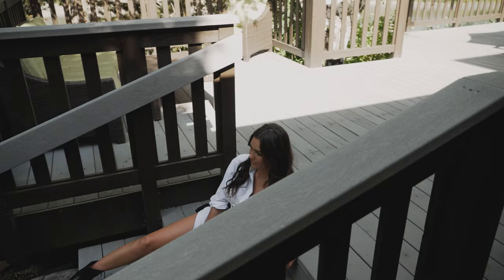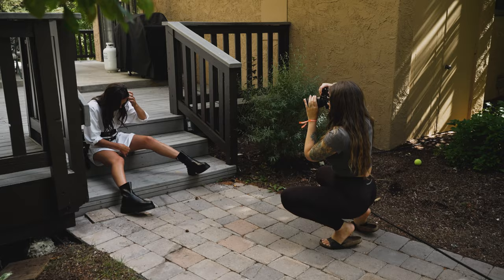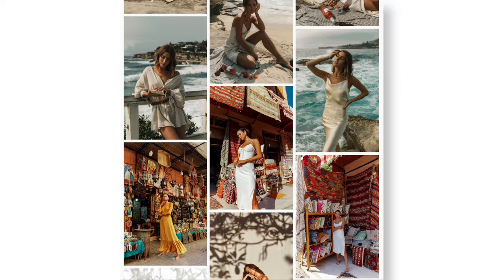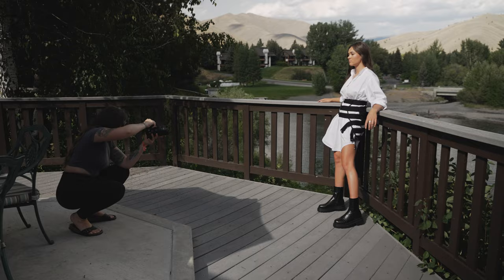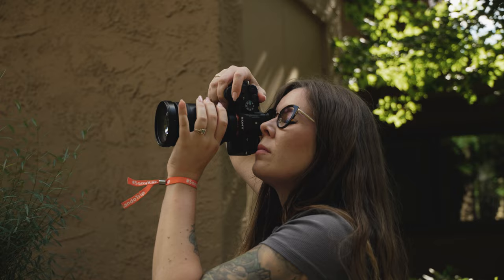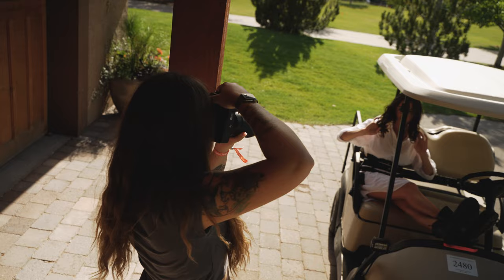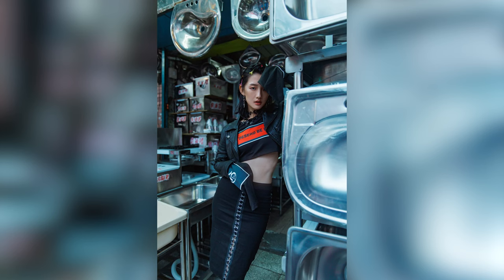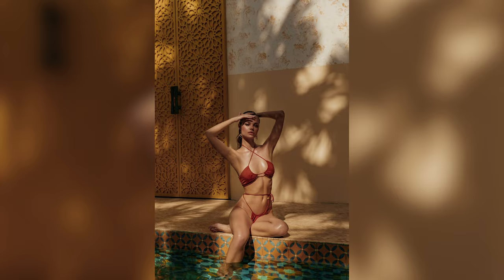Fashion Photography Tutorial: Tips & Gear with Anita Sadowska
Want to learn more about fashion photography? Fashion photographer and YouTuber Anita Sadowska @sadowskaphoto shares her go-to tips, along with the cameras and lenses for fashion photography that she keeps in her bag.

0:00 - Video Intro
0:20 - Fashion Photography Tips
2:12 - Fashion Photography Camera Bodies
2:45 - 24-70 mm F2.8 GM
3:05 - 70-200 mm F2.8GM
4:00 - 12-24 mm F2.8 GM